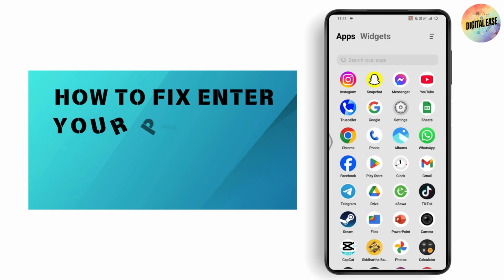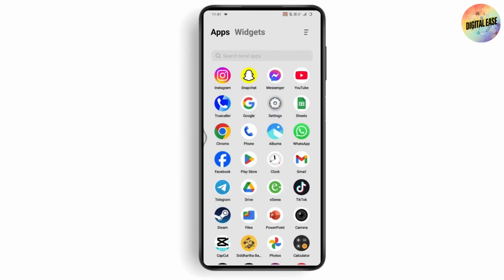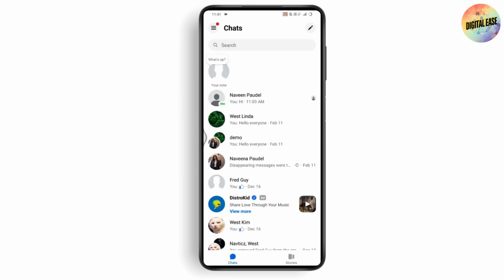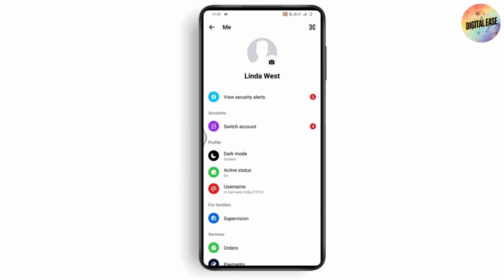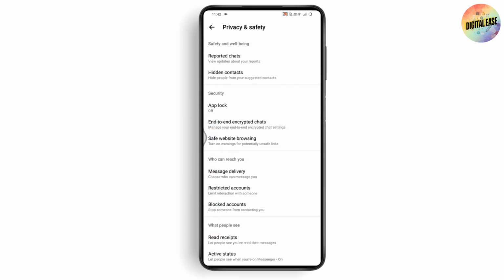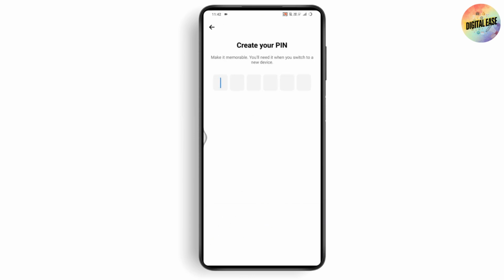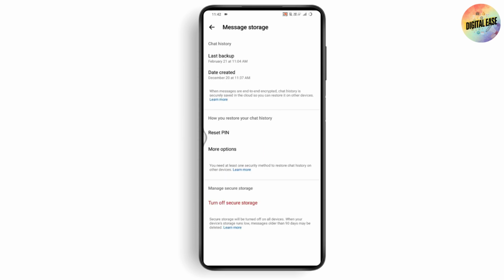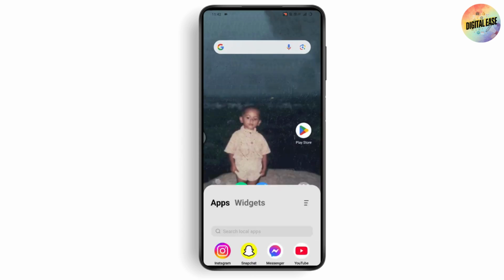Enter Your PIN to Sync Your Chat History | Forgot PIN In Messenger To Sync Chat History Fix!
How To Fix Enter Your PIN to Sync Your Chat History Problem
how to fix messenger missing chat history sync now option not showing
enter your pin to sync your chat history problem
fix messenger missing chat history sync now problem
fix missing chat history sync now messenger problem

If you're encountering the "Enter your PIN to sync your chat history" problem on a new device, follow these steps to resolve the issue and sync your chats.

0:00 - Introduction: Fixing the "Enter your PIN" Issue
0:12 - Using Your Old Device to Access Messenger
0:24 - Opening Settings and Navigating to Privacy and Safety
0:36 - Resetting Your PIN through End-to-End Encrypted Chats
0:48 - Creating and Confirming a New PIN
1:00 - Entering the New PIN on Your New Device
1:10 - Conclusion: Syncing Your Chat History Successfully